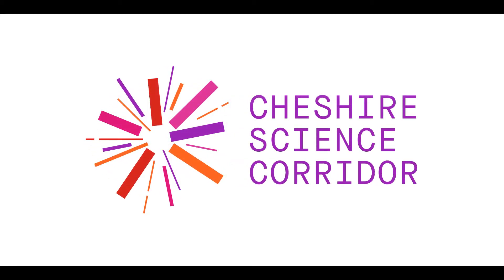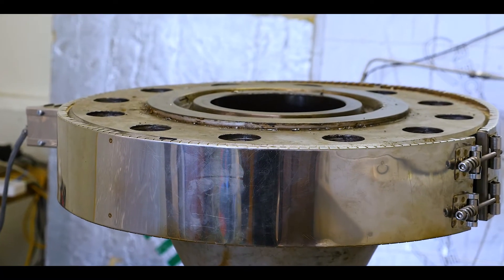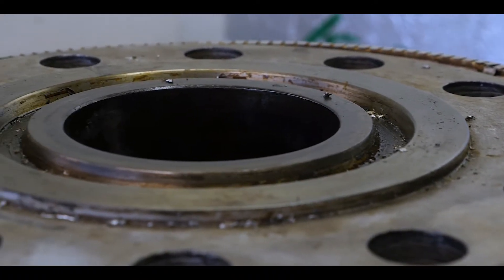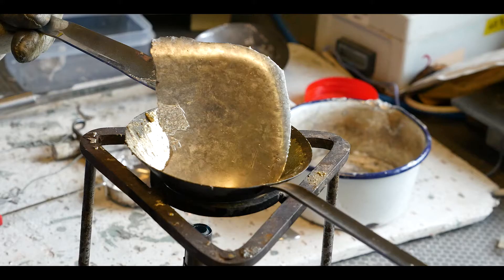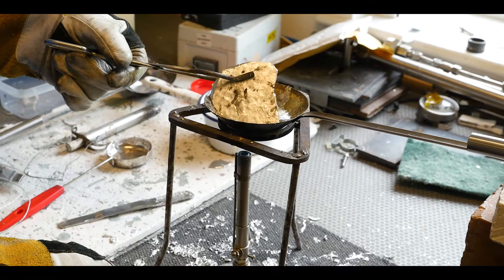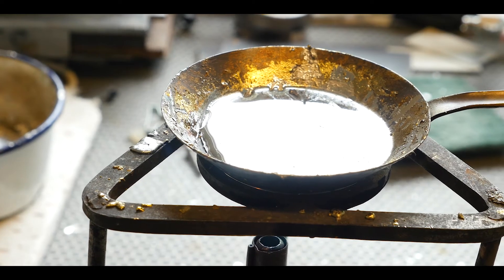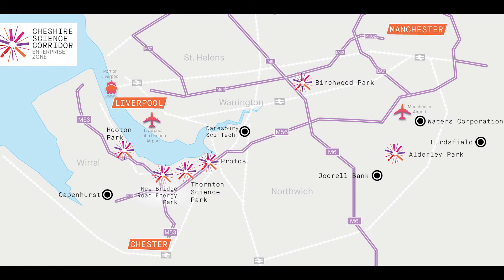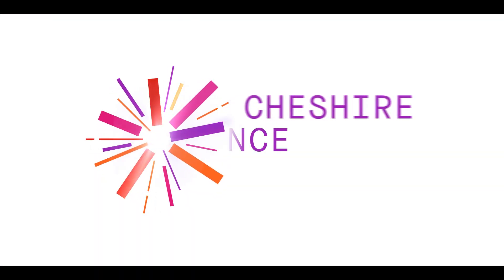Cheshire Science Corridor | Rawwater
Hear from Dr Bob Eden of Rawwater about the benefits of locating your business within the Cheshire Science Corridor.